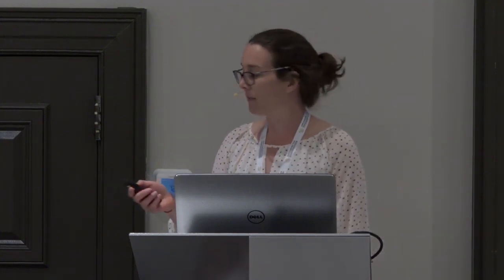Nutrition in Smith Lemli Opitz Syndrome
Jennifer Myles, MS, RD, CSP
Clinical Research Dietitian